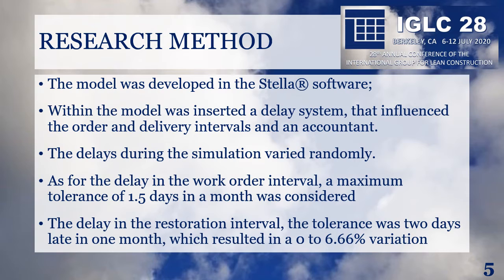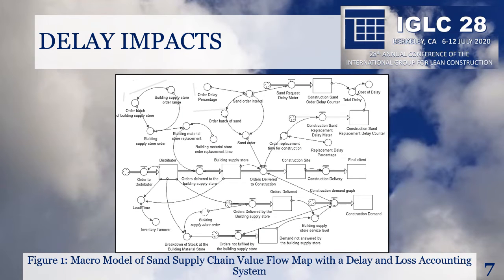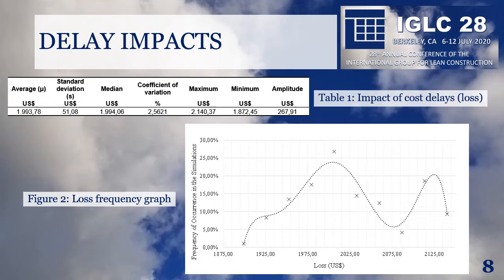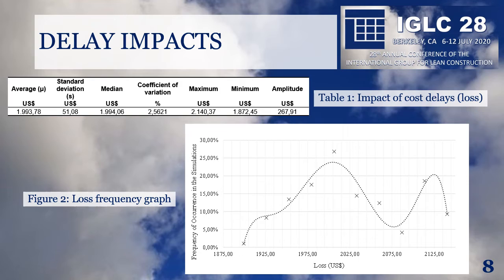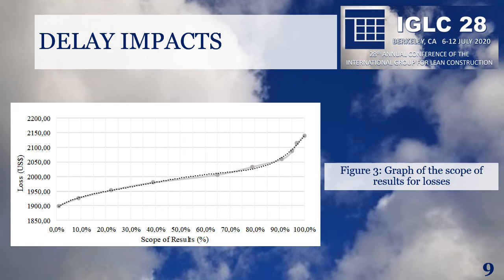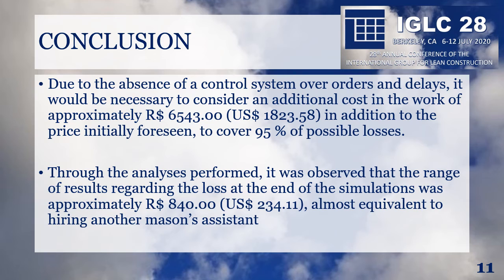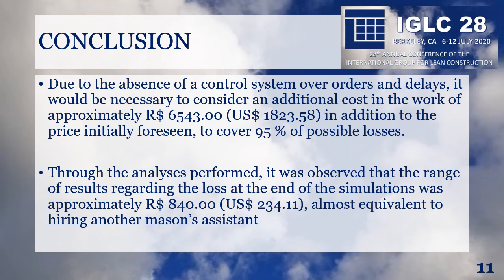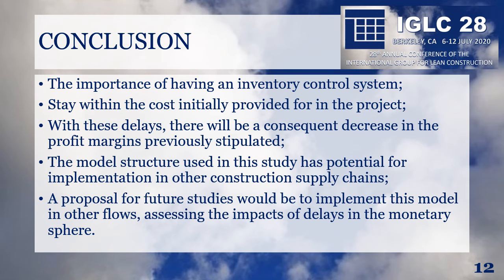IGLC28 0023 "Construction Materials Flow Investigation..." by Ruiz and Fontanini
Ruiz, P.V. and Fontanini, P.S.P. 2020. “Construction Materials Flow Investigation – Delay Evaluation in a Sand Supply Chain with Simulation.” In: Tommelein, I.D. and Daniel, E. (eds.). Proc. 28th Annual Conference of the International Group for Lean Construction (IGLC28), Berkeley, California, USA,